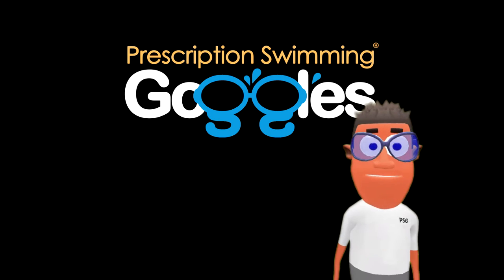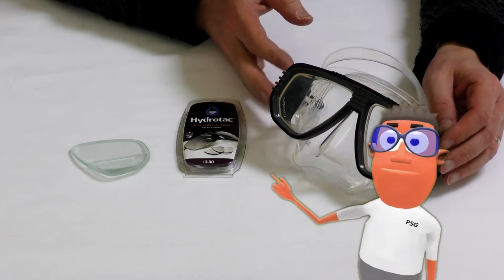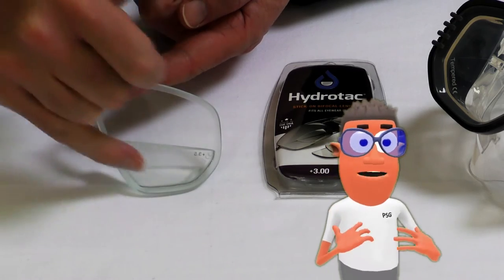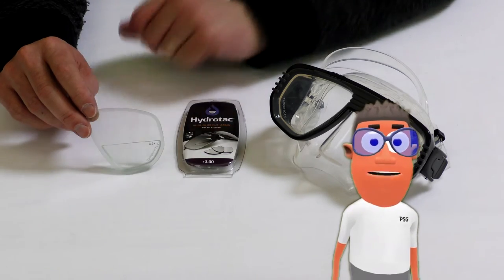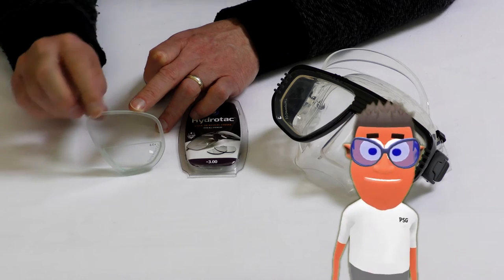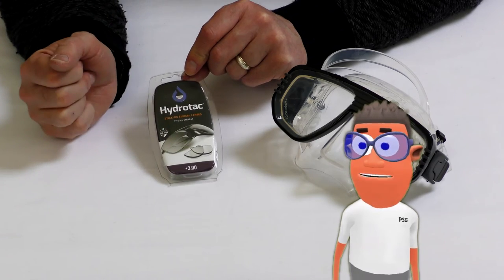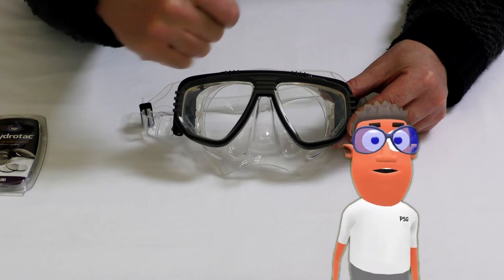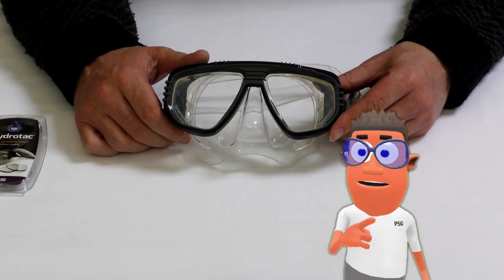How to decide if you need a bifocals diving mask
If you are starting to have problems reading your dials and gauges while diving then you might need a bifocal in your mask.

In this informative video, Garry Goggles talks you through the options:
• custom made bifocal mask
• off-the-shelf bifocal mask
• stick on bifocal